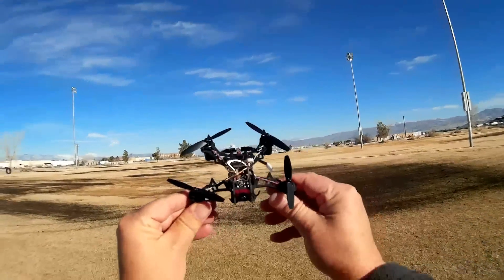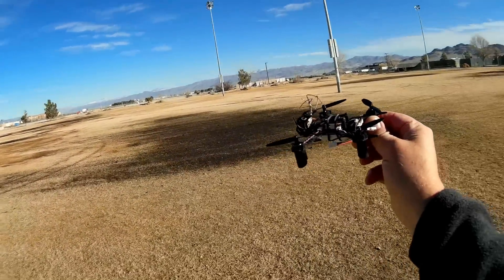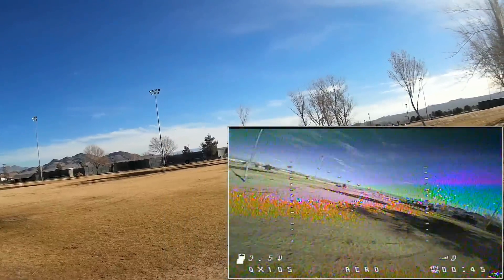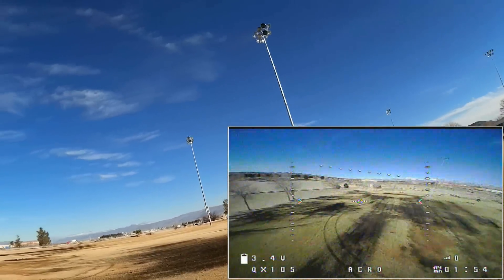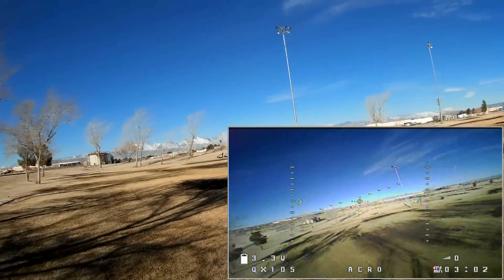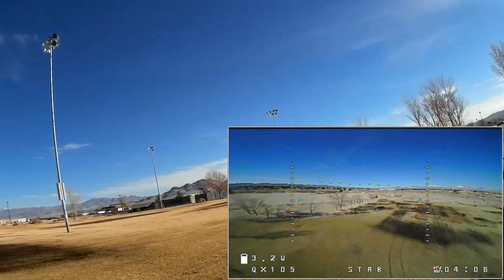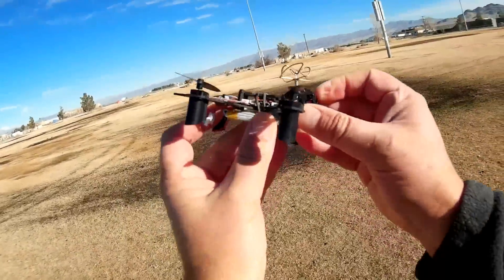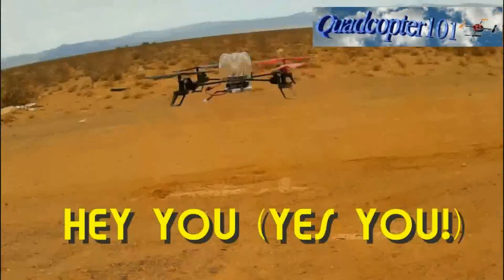Eachine BAT QX105 Micro FPV Racing Drone Flight Test Review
This tiny quadcopter has large 1020 motors that give it surprising performance for a micro quadcopter.

Pros
- Large 1020 brushed motors provide plenty of power.  Very maneuverable and fast little quadcopter.
- Relatively long flight time for a FPV micro quadcopter at over 5 1/2 minutes.
- Built-in On Screen Display (OSD), configurable in Betaflight.
-  Available versions include ARF DSM/Frsky/Flysky (AFHDS2A), and RTF (Flysky only).
- Powered by commonly available 3.7V 600mah LiPo with white Losi connector. Widely available and cheap.
- Omnibus F3 FCB loaded with Betaflight 3.0.1
- 600 TVL camera with 25 mW 48 Channel NTSC/PAL FPV transmitter. Can be easily tilted up or down to improve view.
- Buzzer and VBAT detector for low batt warning.
- Carbon fiberglass structure.
- Includes spare battery and two spare motors.  Motors are plug-in, and easily replaceable.
- Suitable for indoor or outdoor use.

Cons
- I had problems configuring some Betaflight 3.0.1 settings in Betaflight.  Although I would save my settings, they would work for one flight, then would reset back to the original stock settings.  I then tried Cleanflight to configure the quadcopter settings, and that seemed to correct the issue.

MUSIC LICENSE
"Awel" by stefsax